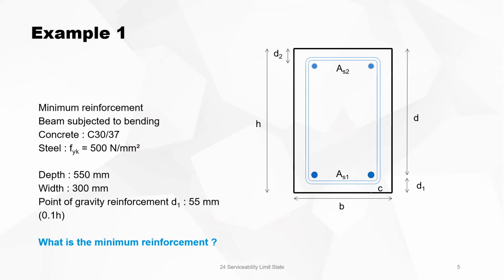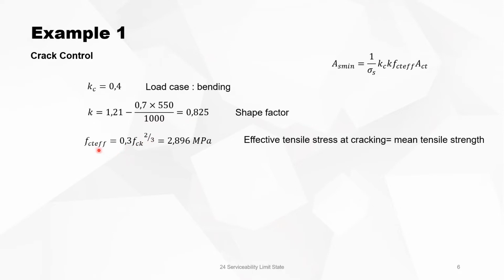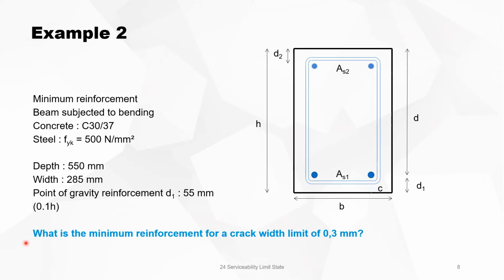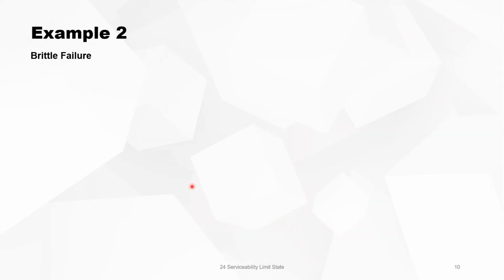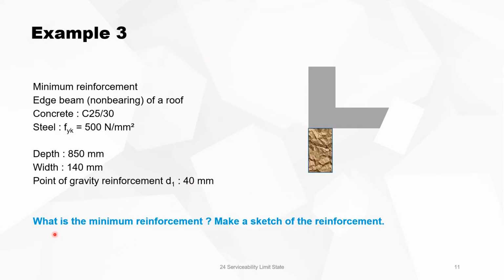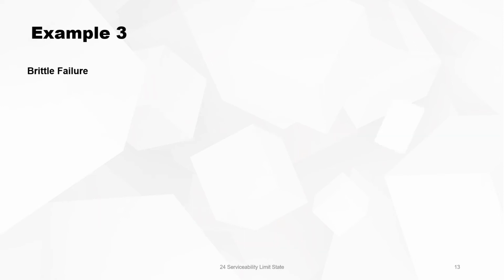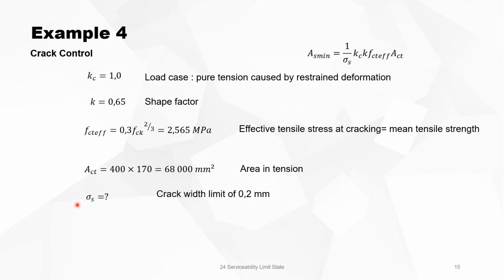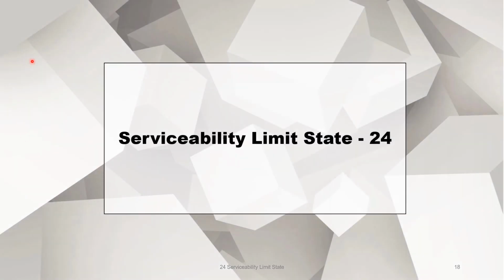24 serviceability limit state rev 1